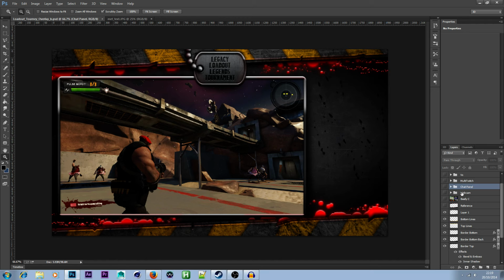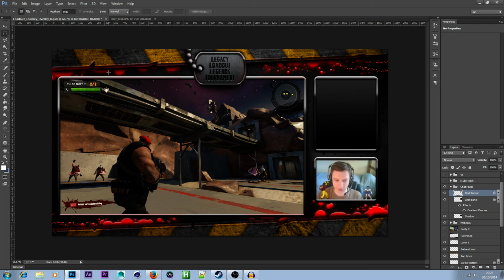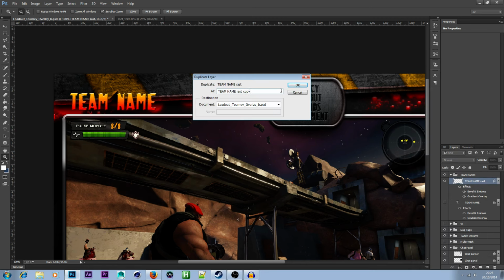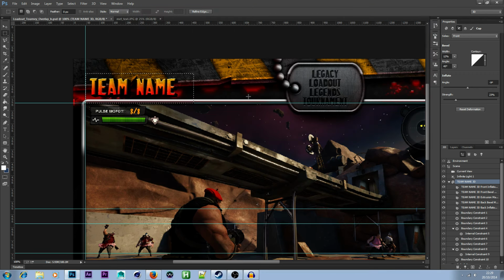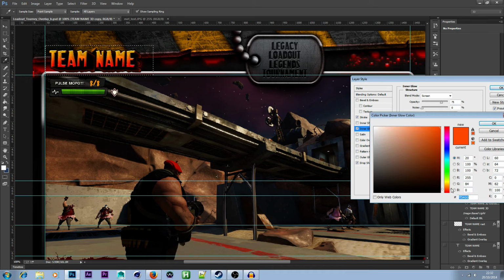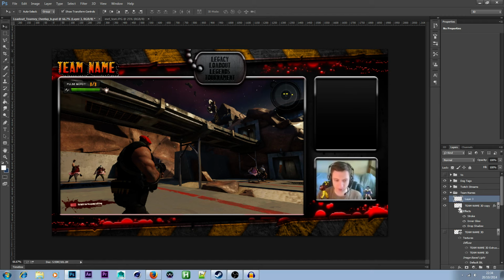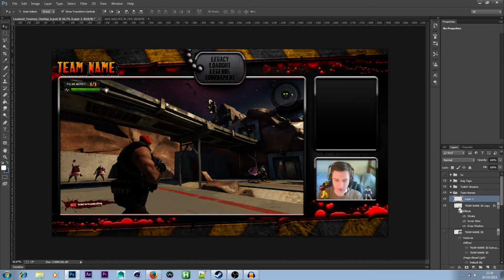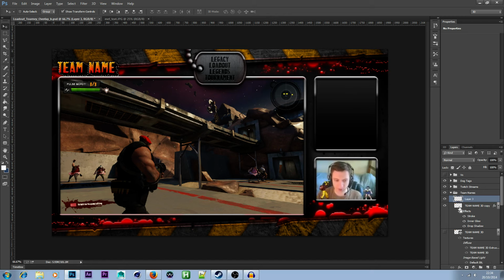Creating Twitch Overlay Part 3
Part 3 of my Twitch Overlay for the Loadout Tournament soon to be -- Watch live